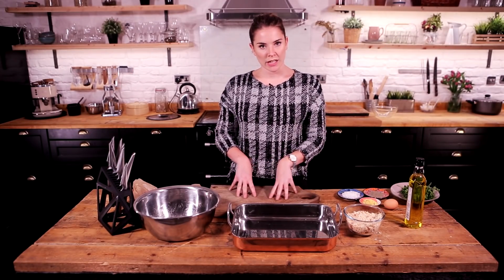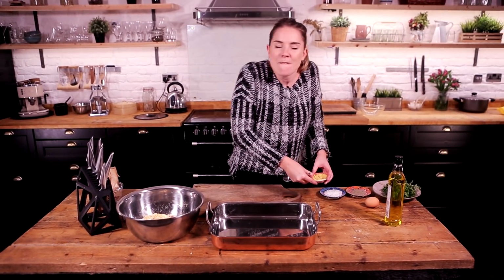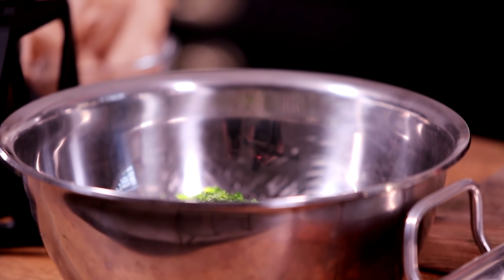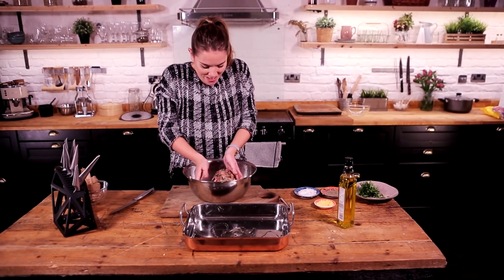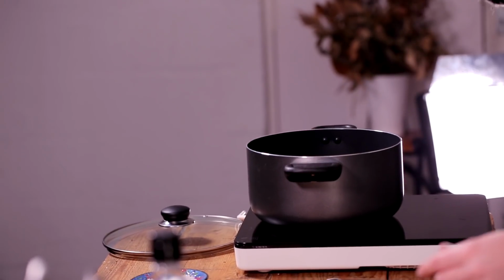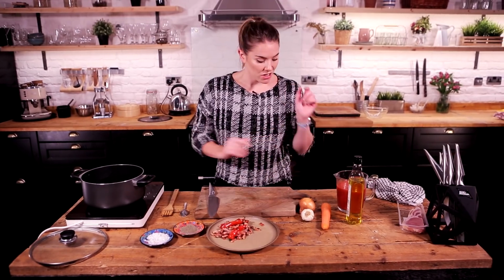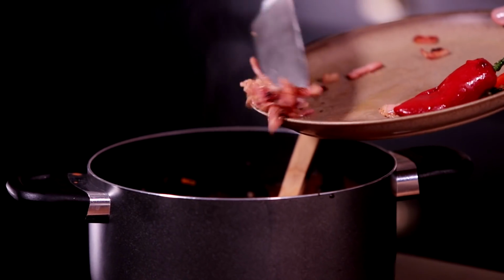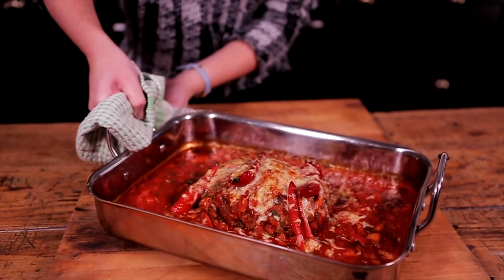Warming Winter Meatloaf Recipe | Katie Pix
A good meatloaf with freshly made tomato sauce is one of the greatest comfort foods. You could adapt your favourite meatball and burger recipes, but give this a go and I guarantee you will fall in love!

Love and thanks to Edge of Belgravia for gifting me these beautiful knives. I am besotted.

And that watch? That beauty is Olivia Burton